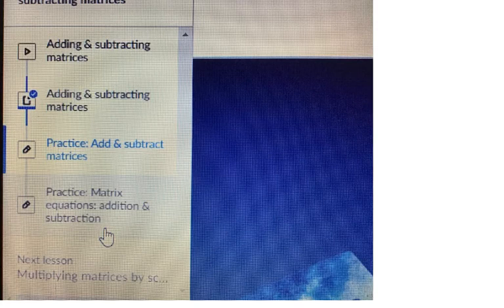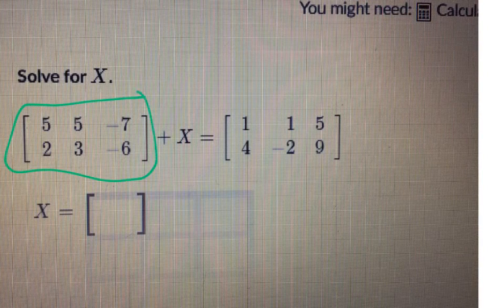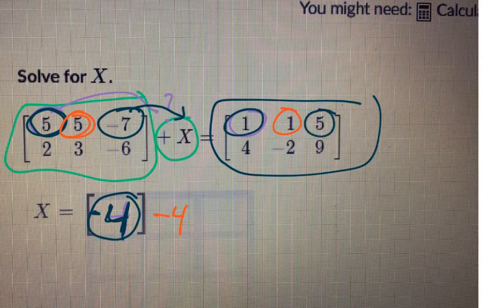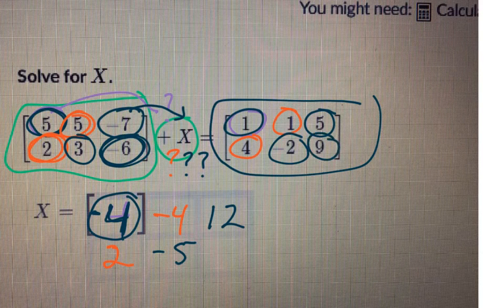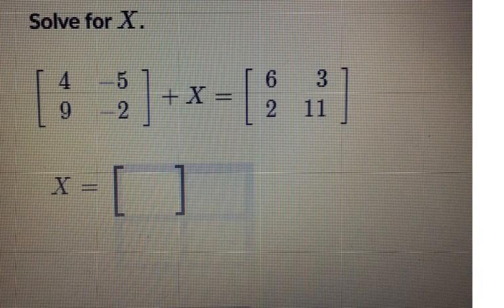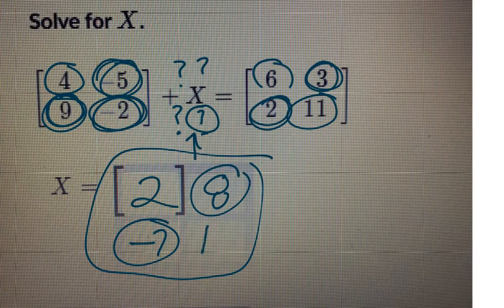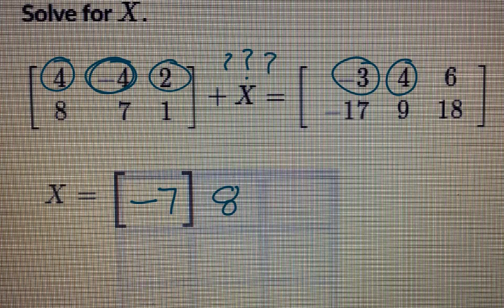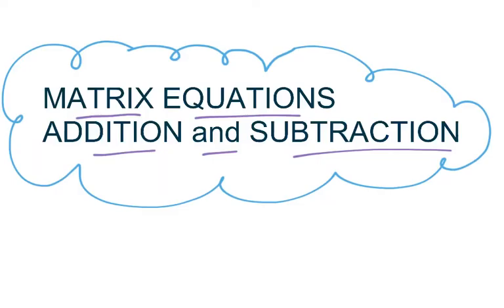April 20, 2020